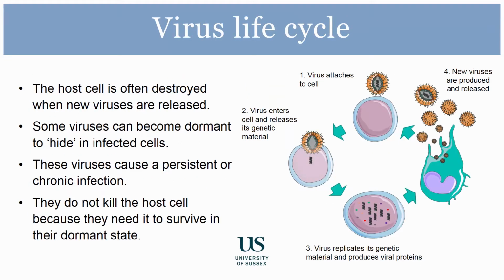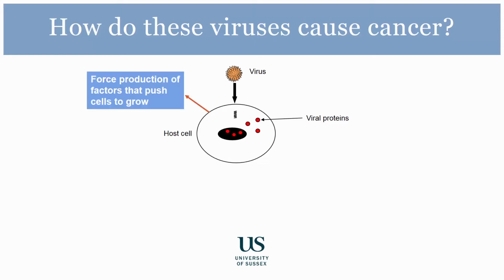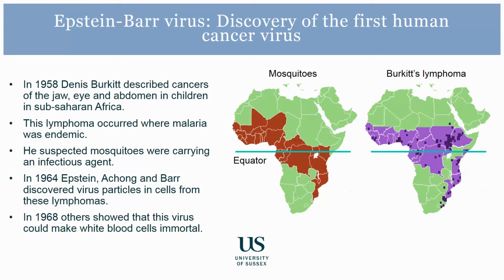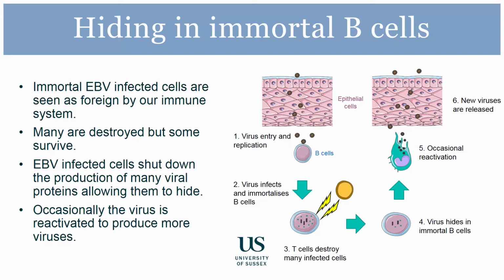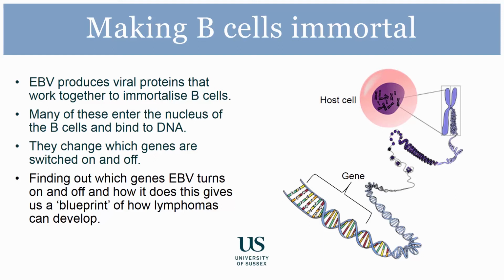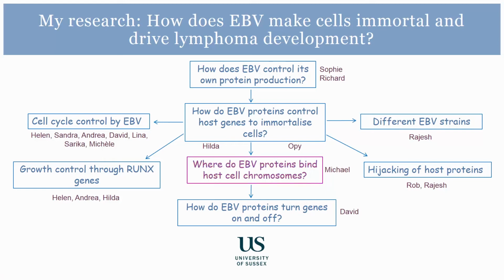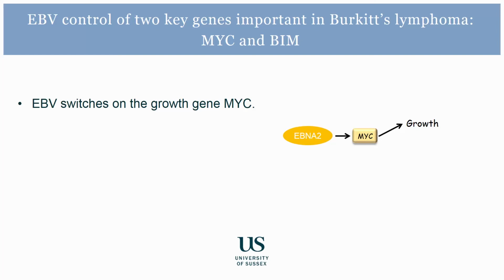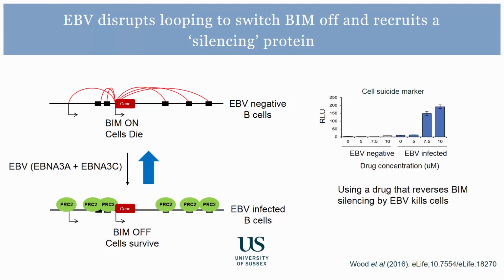University of Sussex Professorial Lecture - Michelle West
The road to immortality: Insights from a cancer virus

Epstein-Barr virus triggers 200,000 new cancer cases each year, including many blood cancers. The virus infects white blood cells and renders them immortal, a key step in cancer development. Professor West will describe her research studying how the virus ‘reprogrammes’ white blood cells by hijacking the cell’s own machinery to switch on genes that drive growth and switch off genes that limit growth or trigger cell suicide

Michelle West, Professor of Tumour Virology, School of Life Sciences